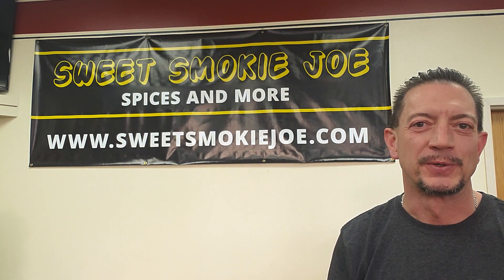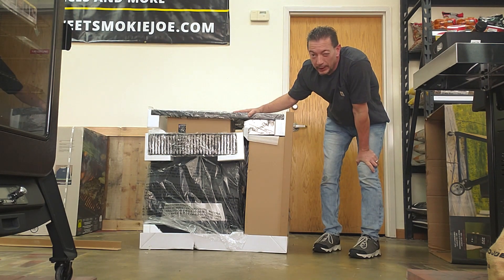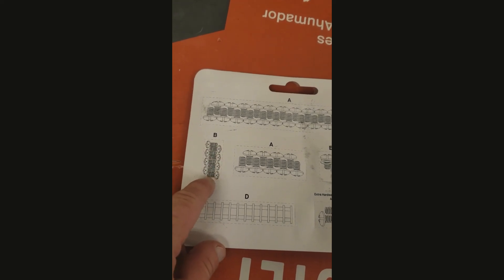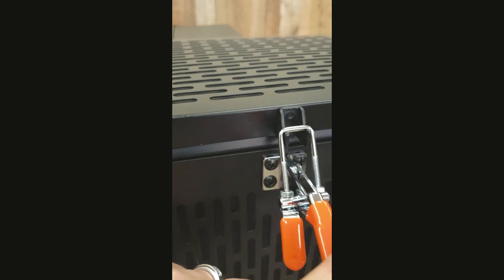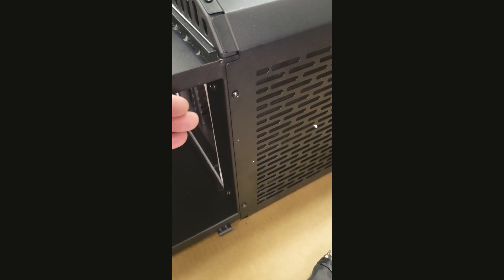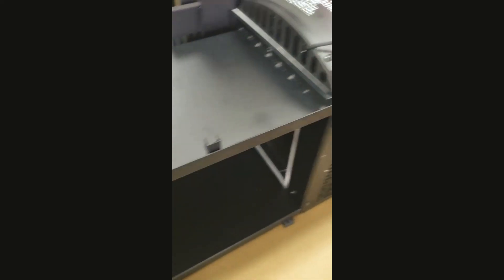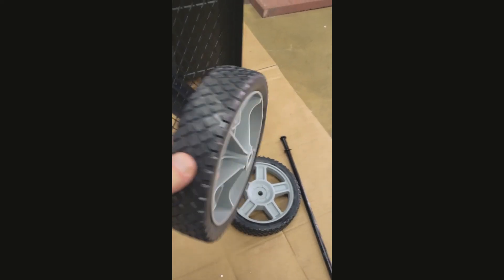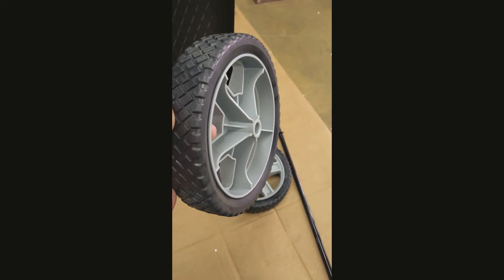Masterbuilt 560 Unboxing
This is a detailed video on unboxing and assembly of the Masterbuilt 560 gravity fed charcoal smoker/grill.  When I say detailed, that is what I mean.  Why else would an assembly video be over 35 minutes, but if you are planning on purchasing this particular line, and I recommend you do, then this video will be of great assistance.

Let me know if you like these types of videos and would like to see more.  We get a lot of different types of grills because of our business and have ample opportunity to exhibit how to put many different types together.